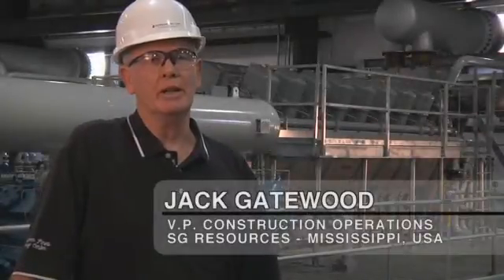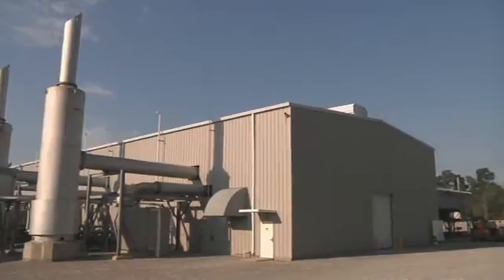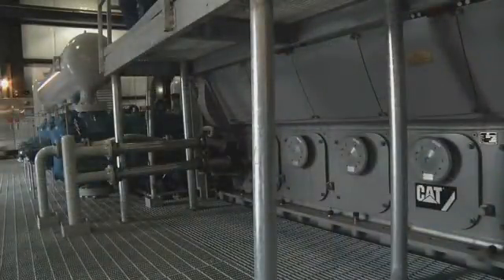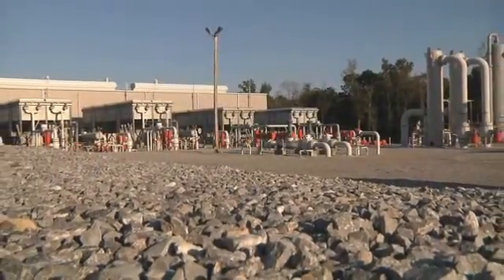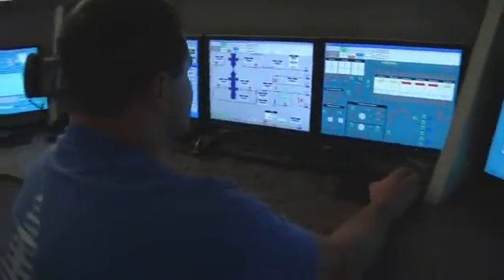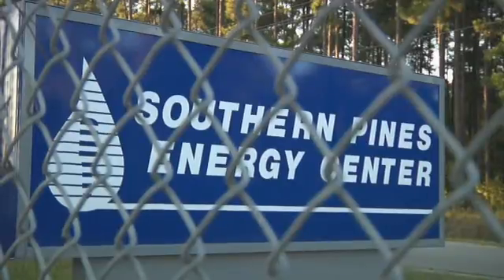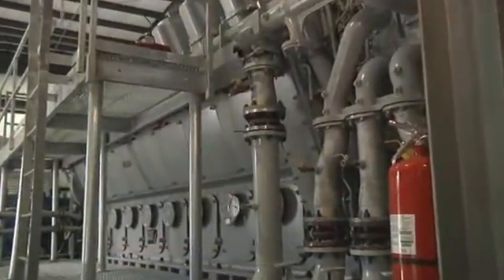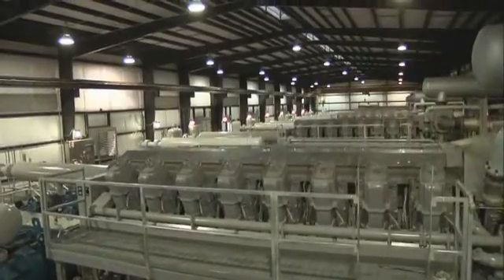Caterpillar GCM34 Installation - SG Resources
Southern Pines Energy Center is a natural gas storage facility in Mississippi, USA owned by SG Resources.  The compressor station has a capacity of 36,600 bkW (49.080 bhp) with six (6) gas compressor packages all powered by Caterpillar G16CM34 medium speed, natural gas engine.